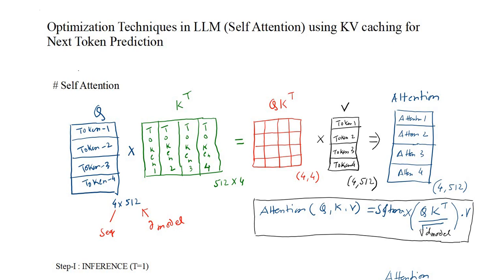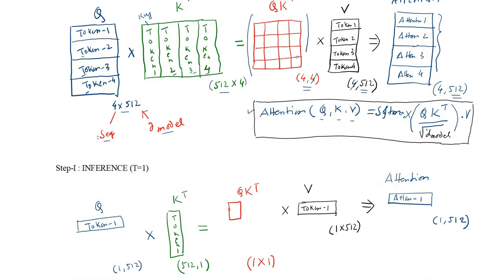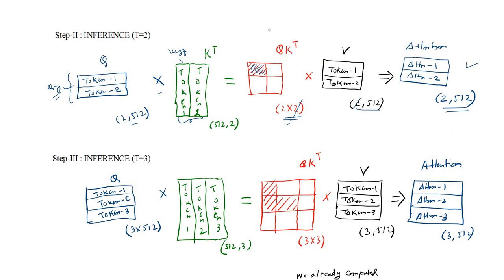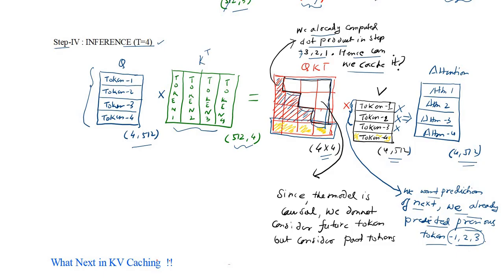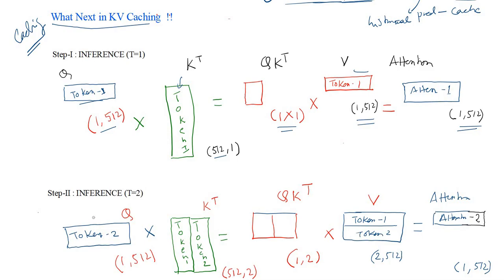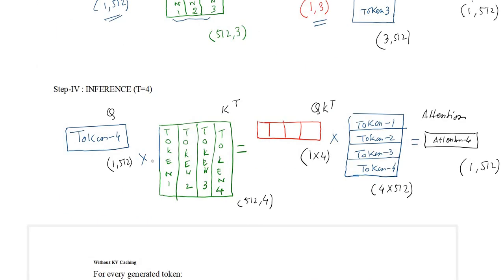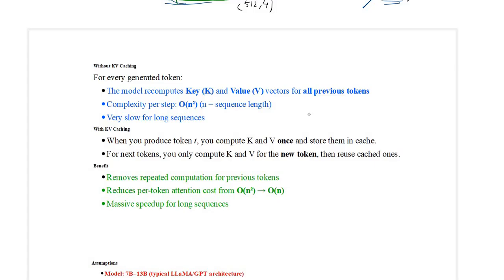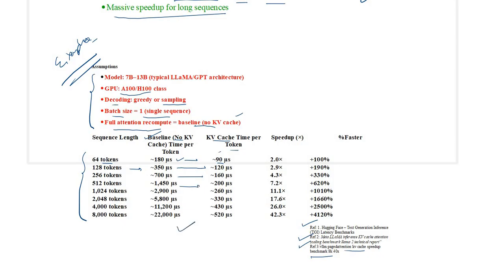ML-4.1.2 KV Caching (Optimization in LLM)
KV caching